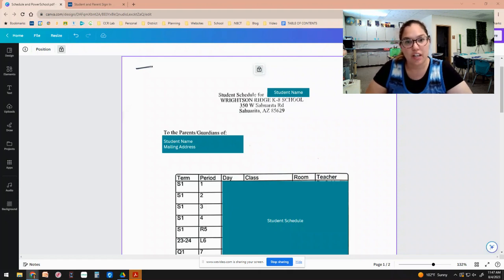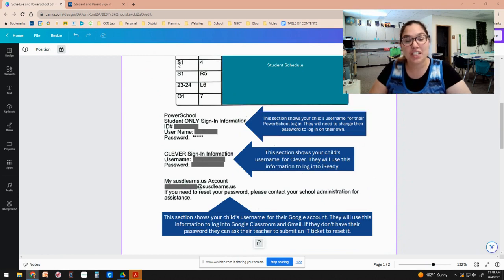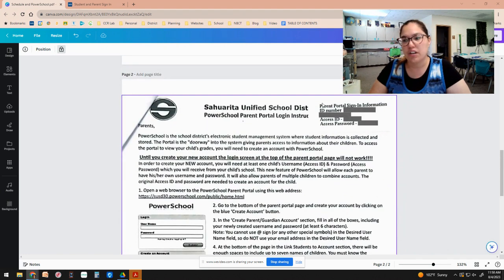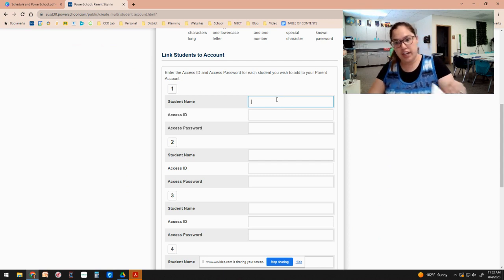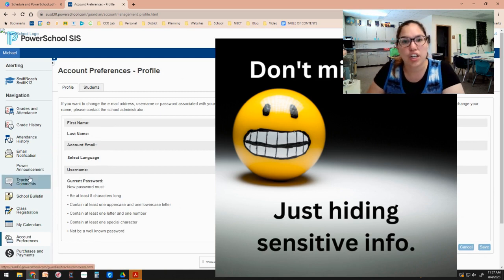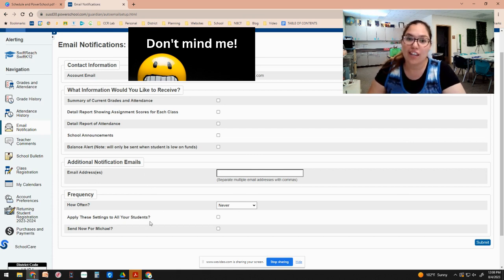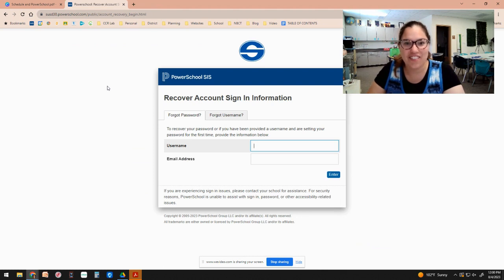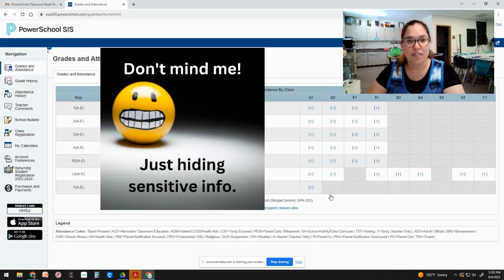PowerSchool Account Tutorial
In this video, Mrs. Mora walks families through the steps in order to create their Parent Portal for PowerSchool.

0:00 Why do you need PowerSchool
1:01 Resources you will need
3:20 Creating Parent Account
7:44 Creating Student Account
10:56 Thanks for watching!